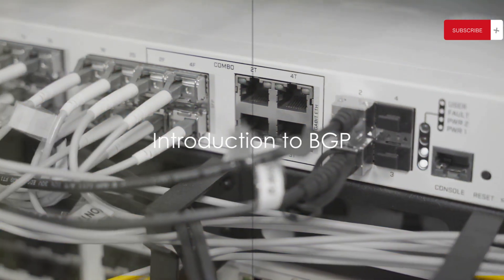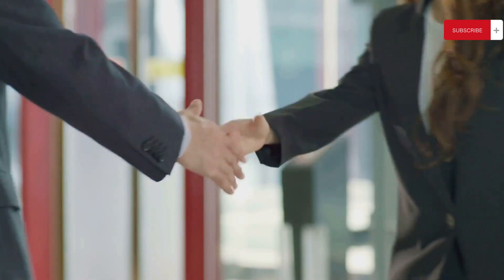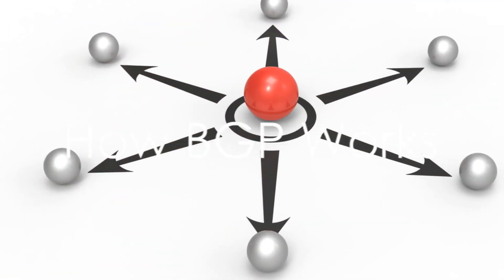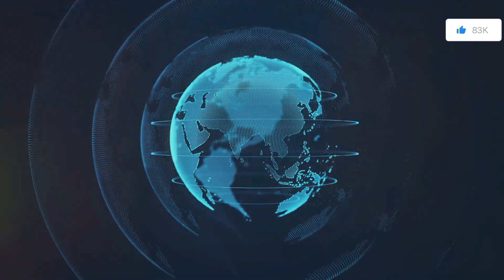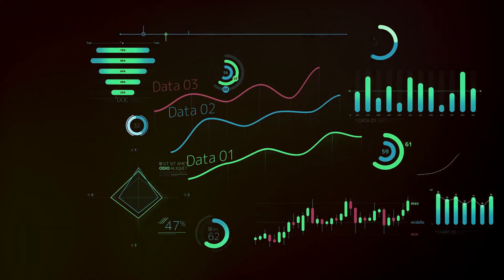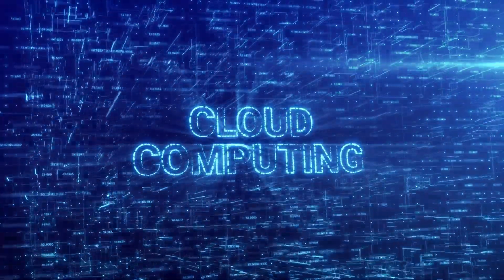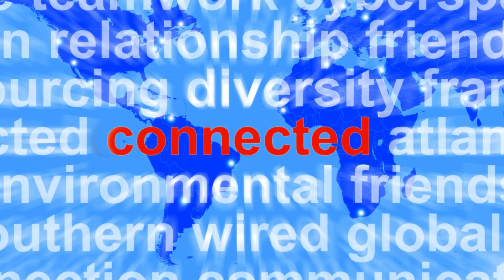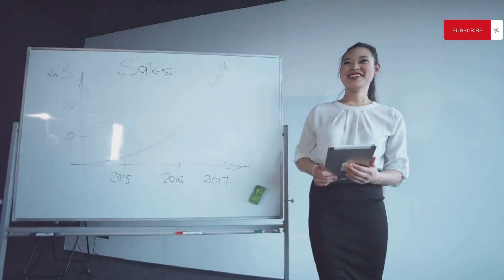Mastering BGP: A Comprehensive Guide to Border Gateway Protocol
In this educational video, we explore the world of Border Gateway Protocol (BGP) and explain its functions, applications, and differences from other routing protocols. This video will give you a clear understanding of BGP, regardless of whether you are a networking enthusiast or just interested in learning more about how the internet functions. Come along as we go over the principles, elucidate how it routes data between networks, and examine practical applications where BGP excels. Do not pass up this opportunity to learn more and gain a deeper comprehension of this important protocol.